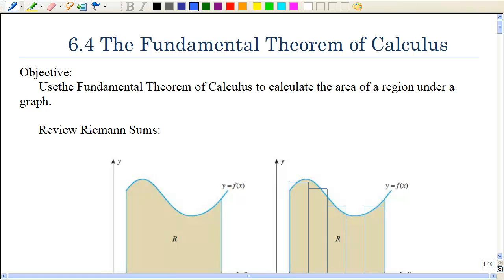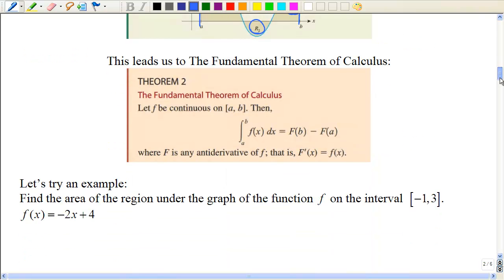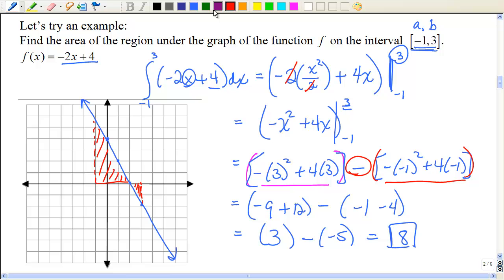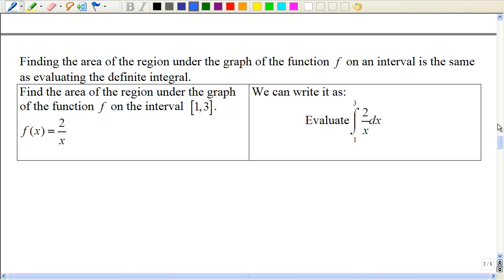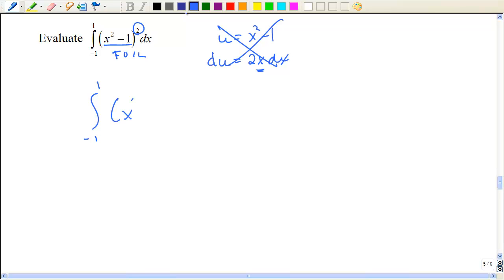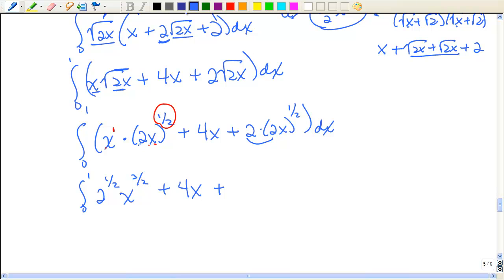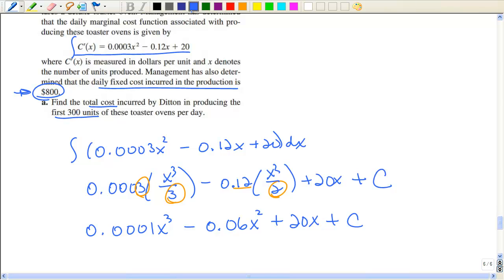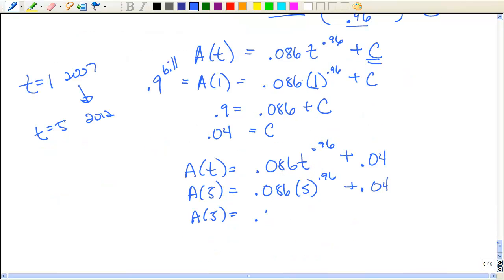6.4 Fundamental Theorem of Calculus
6.4 Fundamental Theorem of Calculus